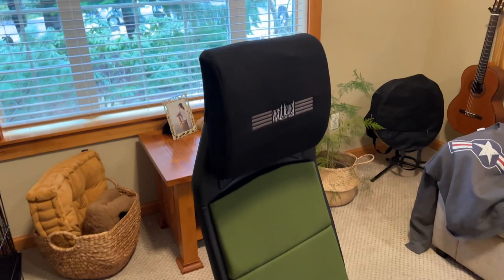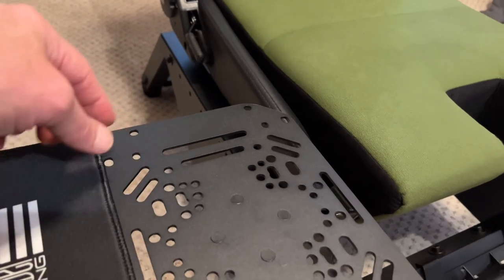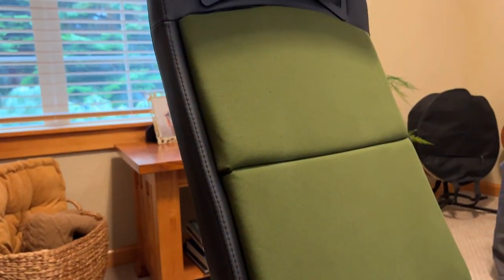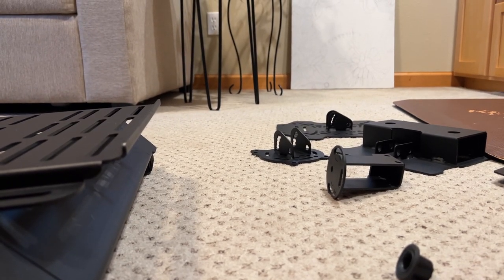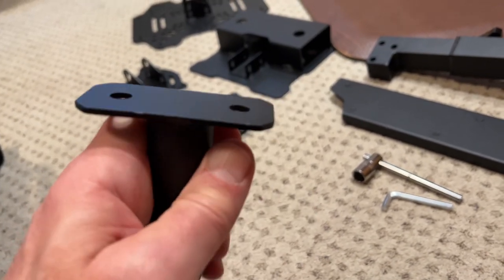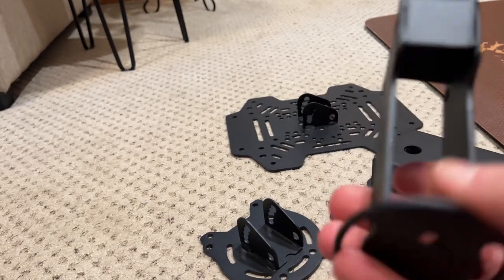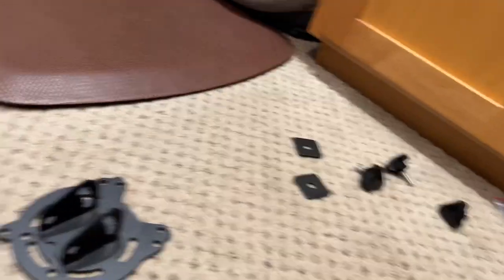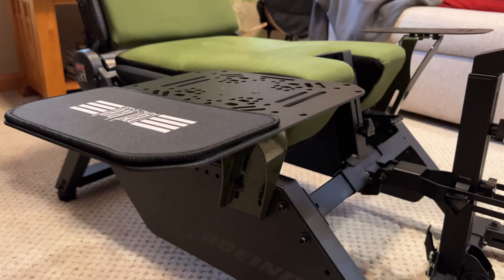NLR Boeing Military Edition Flight Seat - First Impressions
In this video, I talk about my first impressions after putting the Next Level Racing Boeing Military Edition seat together.  I refer to the throttle side and stick side incorrectly a couple of times, but you guys get the point I think.  Next step is to take down my current desk setup and move the sim seat up to my man cave office next to the media room.  There I'll go through the estimations on the placement of all HOTAS and Flight Peripherals and adjust my keyboard position and seat tilt to see my monitor better.

Dimensions:  Excluding overhead height, the general footprint is 60 inches (5 Ft) front to back with the seat at a comfortable tilt for me.  In fact, the headrest doesn't extent past the rear feet.  With both plates I have set on each side for HOTAS, it will fit in a 40 inch wide space.  60" x 40" roughly.  ~Juice

Stay in touch, Juice.